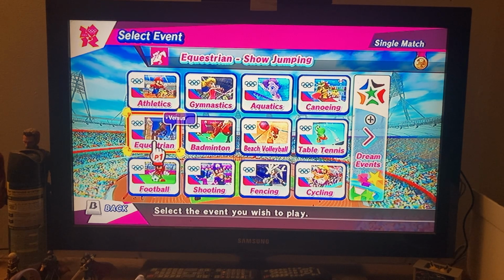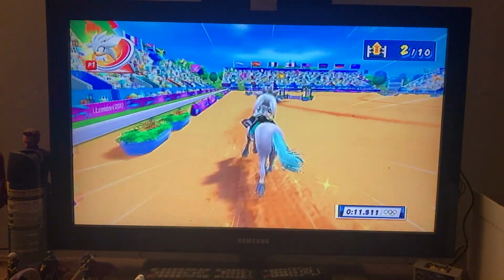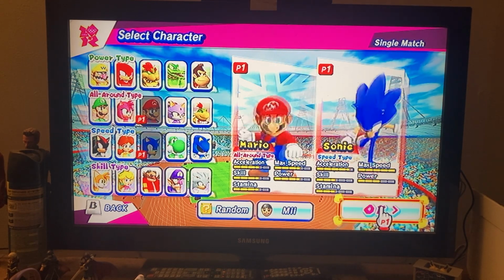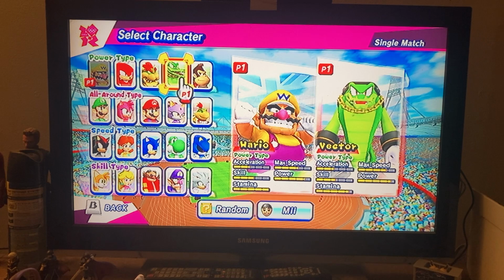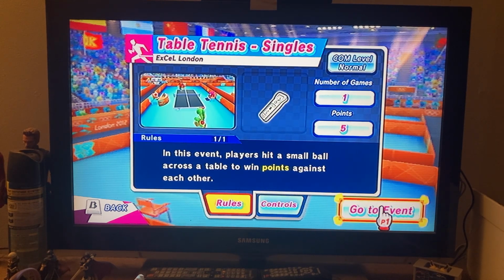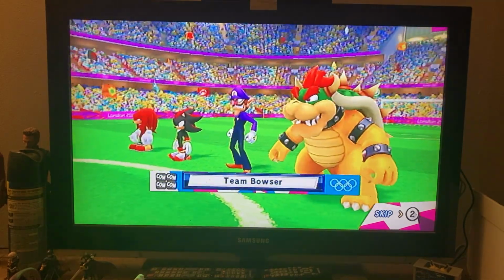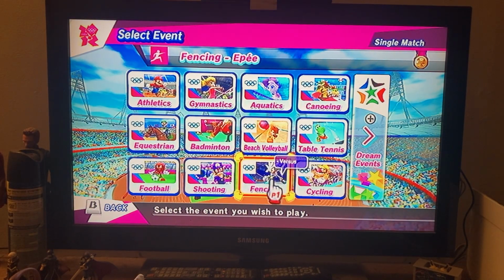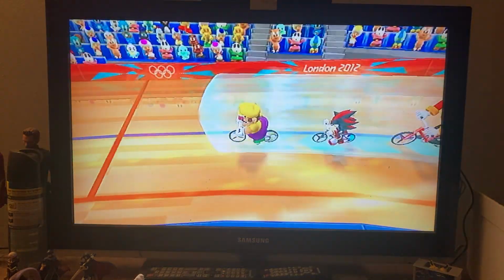Let’s Play Mario & Sonic at the London 2012 Olympic Games Olympic Events Part 2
This is part 2 of the Olympic Events next video will be Dream Events.